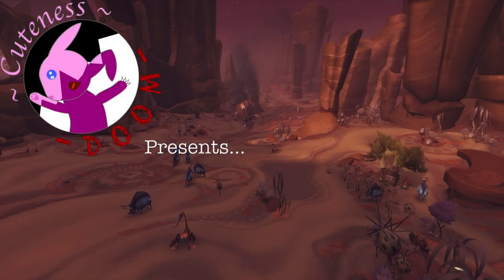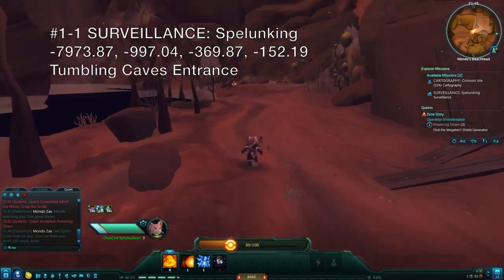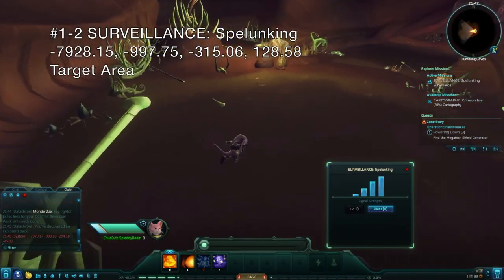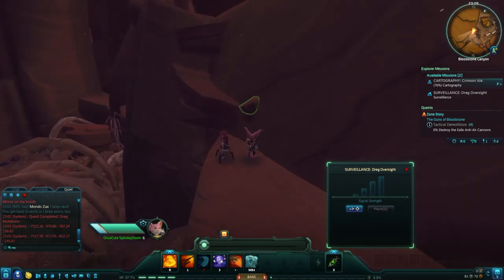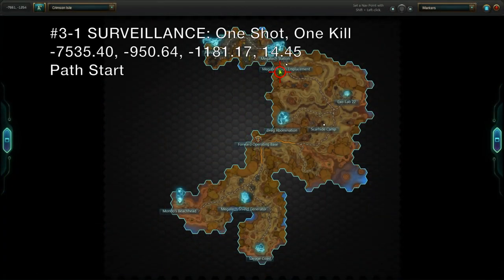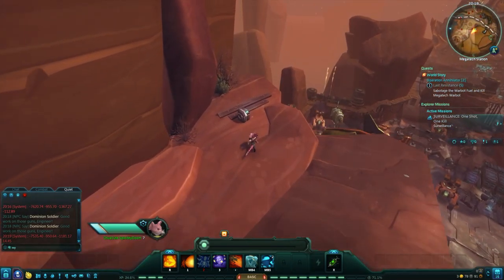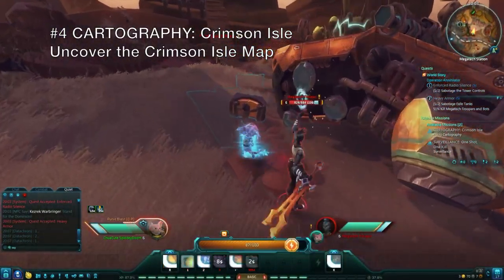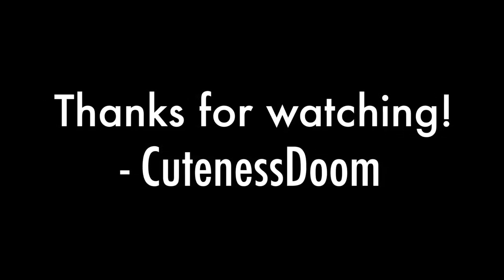Wildstar Tutorial - Crimson Isle - Explorer Missions (Dominion)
See how to reach the goals for every Explorer Path mission in the WildStar Dominion starting zone, Crimson Isle.

Mission List:
#1 SURVEILLANCE: Spelunking
 1.1  0:24 Tumbling Caves Entrance
 1.2  0:53 Target Area

#2 SURVEILLANCE: Dreg Oversight
 2.1  1:09 Path Start
 2.2  1:54 Target Area

#3 SURVEILLANCE: One Shot, One Kill
 3.1  2:05 Path Start
 3.2  2:49 Target Area

#4 3:03 CARTOGRAPHY: Crimson Isle

Gameplay Footage and In-Game Sound:
          Wildstar - Carbine Studios (Developer), NCSOFT (Publisher)